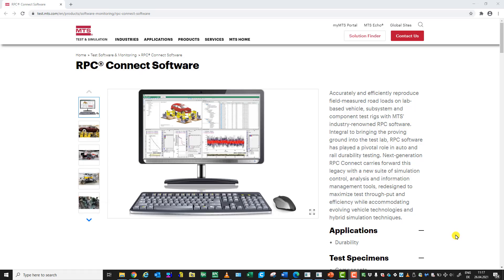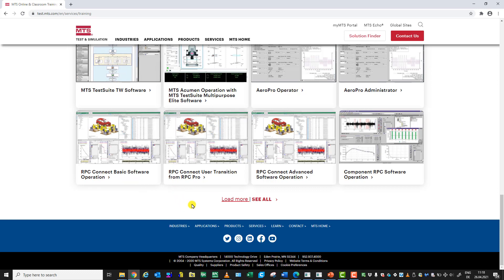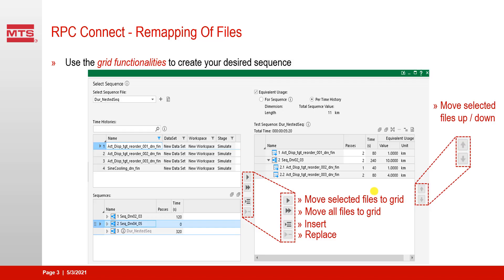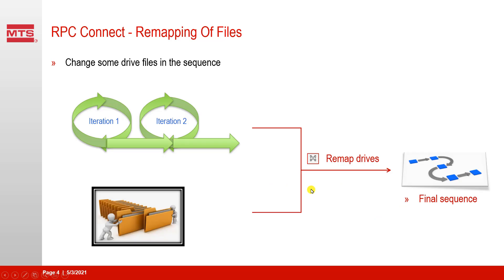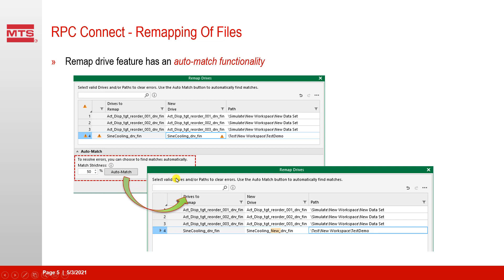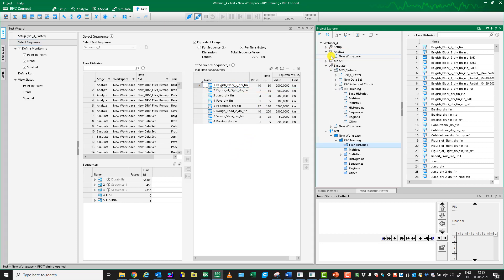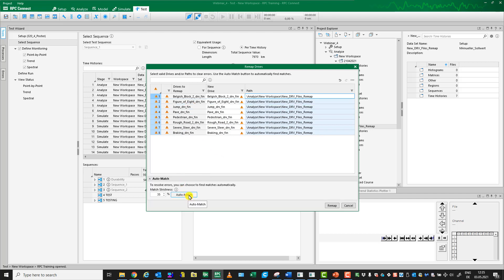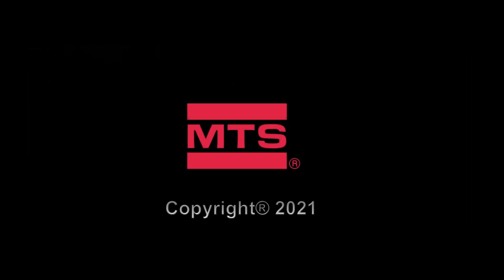RPC Connect New Features: Drive File Remapping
Safa Mogharebi -  Systems Integration Engineer demonstrates the Drive File Remapping feature in the Test Stage of new RPC Connect software.